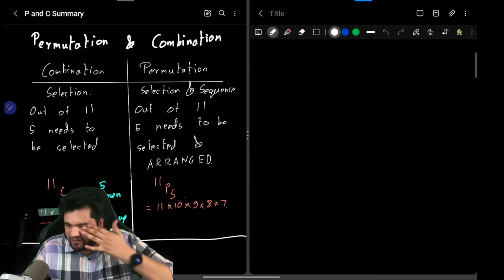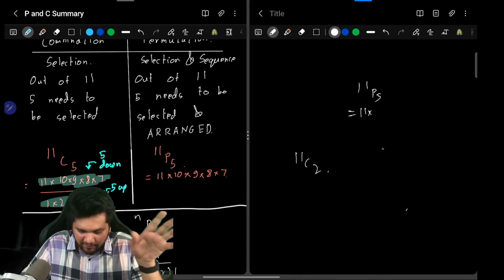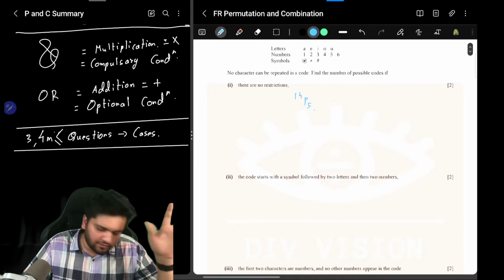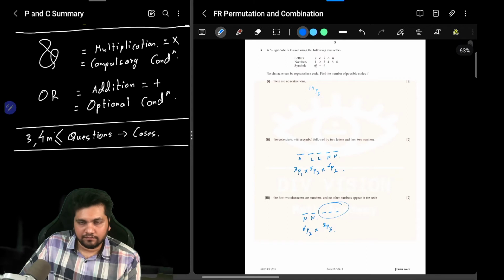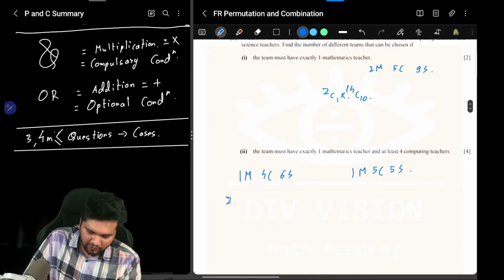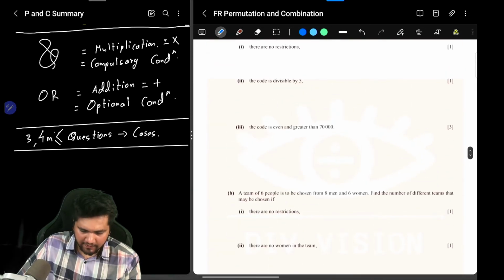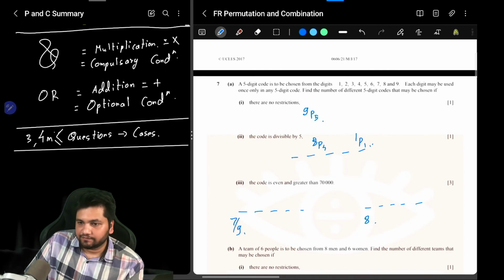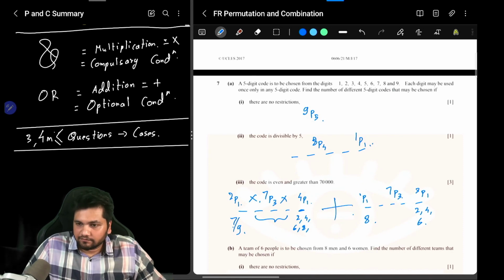606 G9 P and C FR